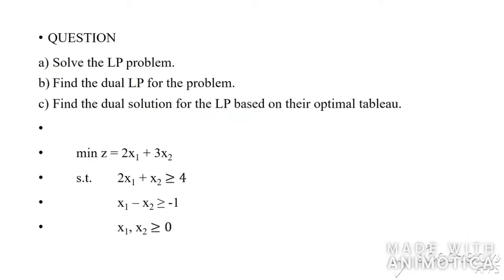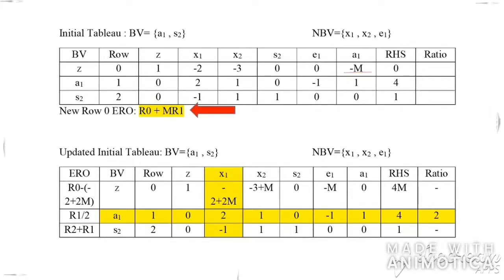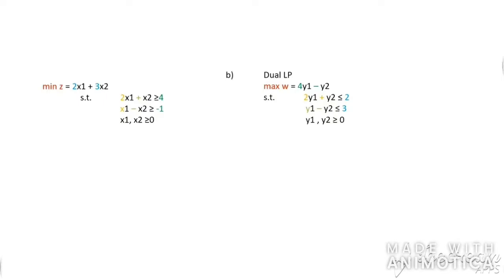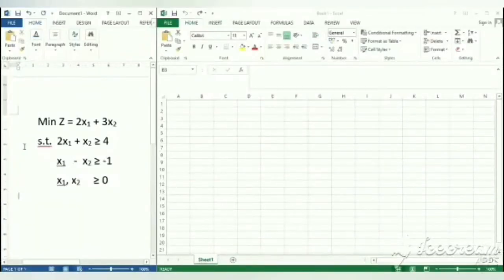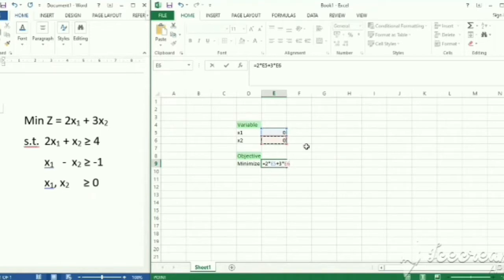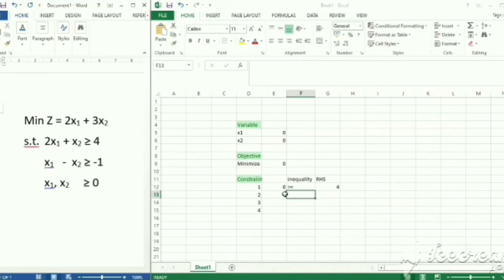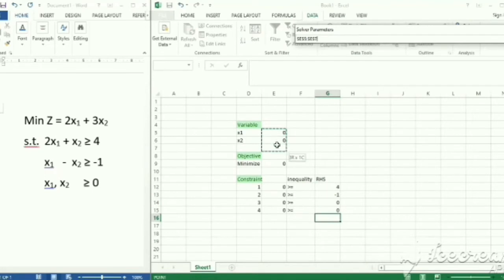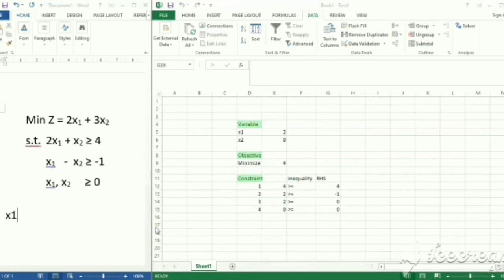LINEAR PROGRAMMING PROBLEM - SMQ1034 OPTIMIZATION METHOD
Hello. This is our group assignment, task 2. We're supposed to create two videos of primal LP problem and dual LP problem via manually and with LP solver software. We chose Microsoft Excel to solve the LP problem. We hope that this video could helps you to gain understanding of this topic. Have a good day!

Semester 4
Group members: Group B(class)

1.VIBIANNY RAYMOND
2.ULFA FAUYANAH BINTI KUSNIN
3.MUHAMMAD ZUHAILI AIMAN BIN BAHTIAR
4.IBTISAM NADHIRAH BINTI RUSLAN
5.NUR AYUNNI BINTI MOHD NOOR
6.TISHALINY SESHATHARAN

@ Universiti Pendidikan Sultan Idris

Credit to FilmoraGo, Animotica, IceCream.